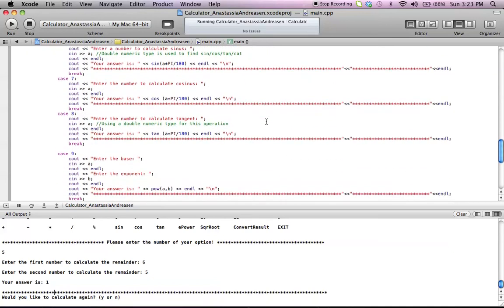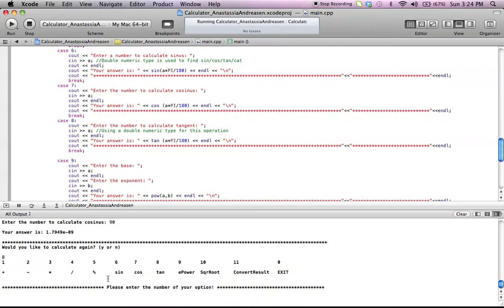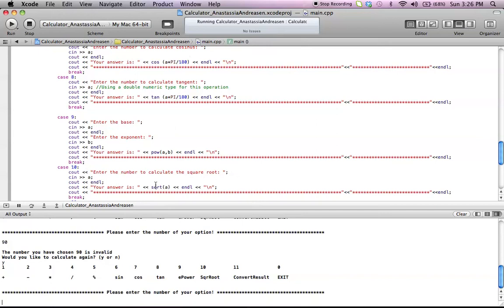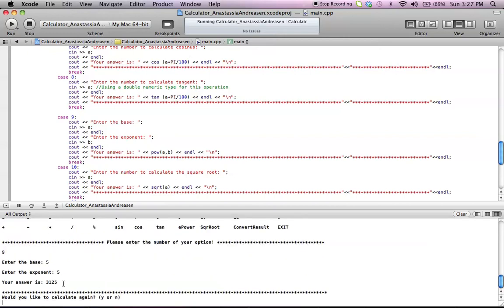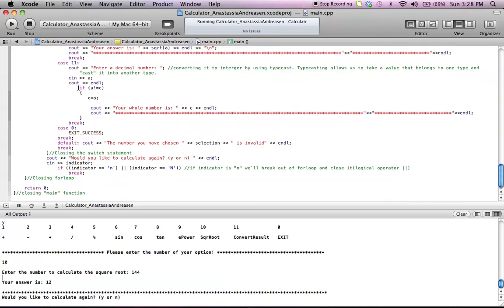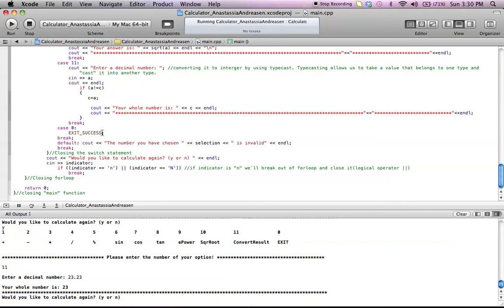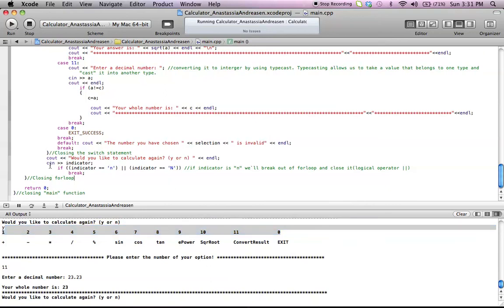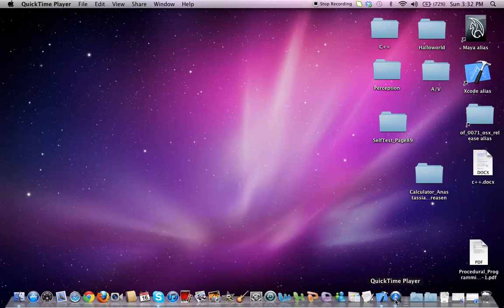Calculator AnastassiaAndreasen Part2